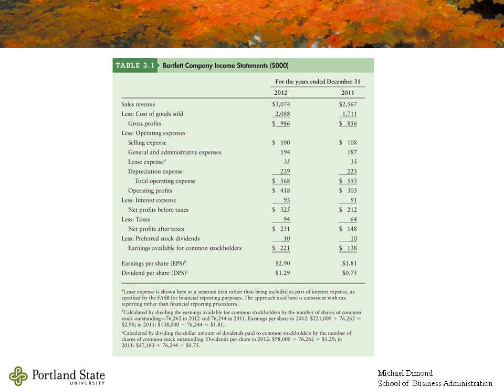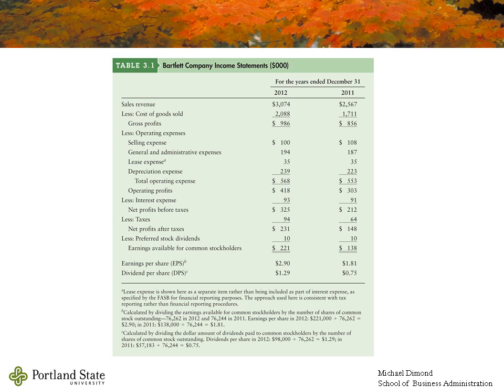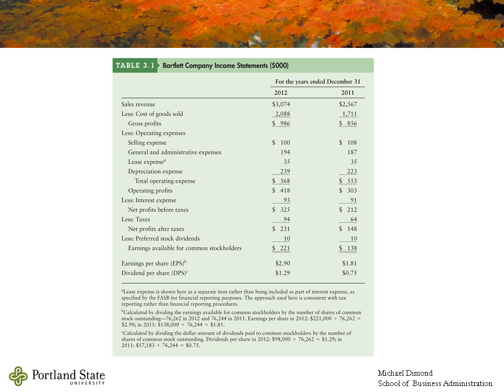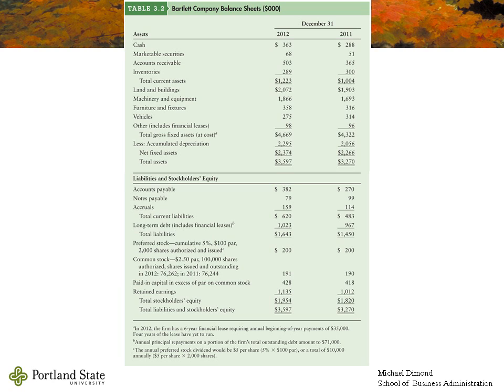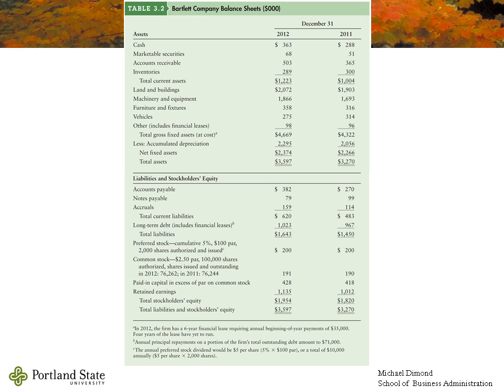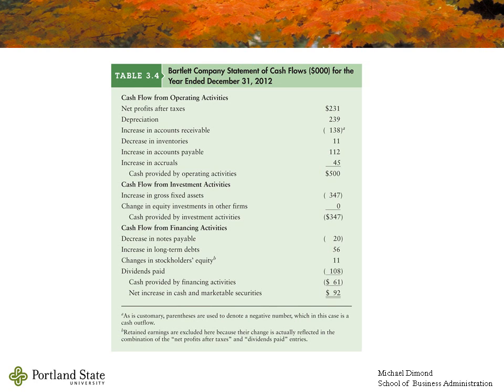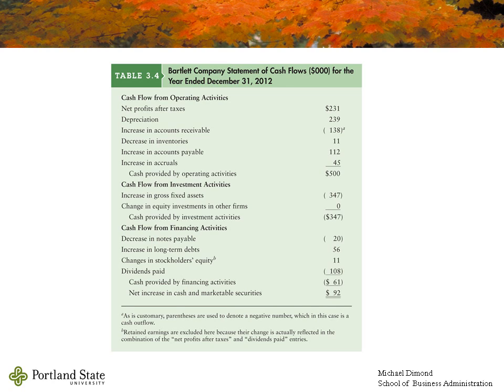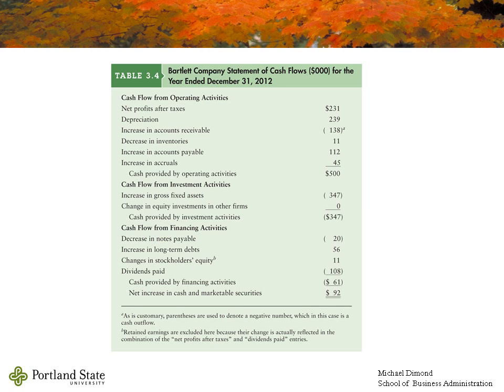BA303 Financial Statements